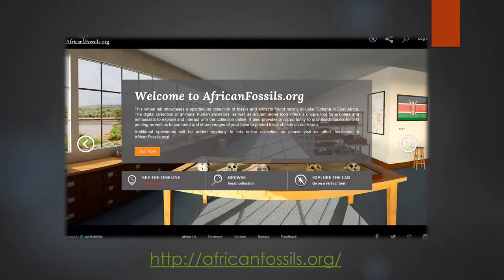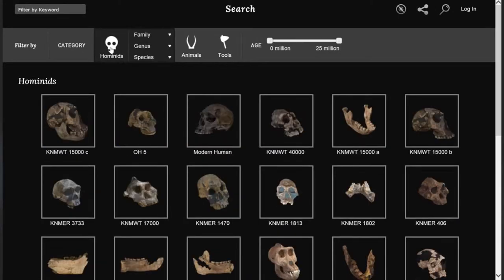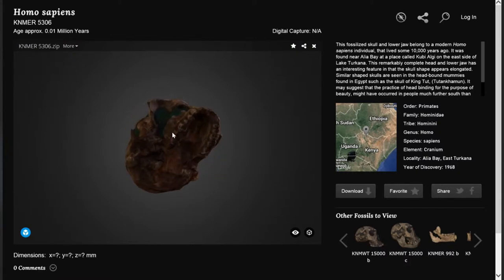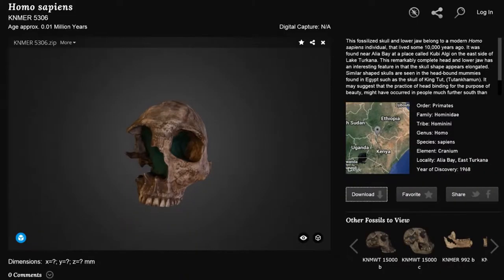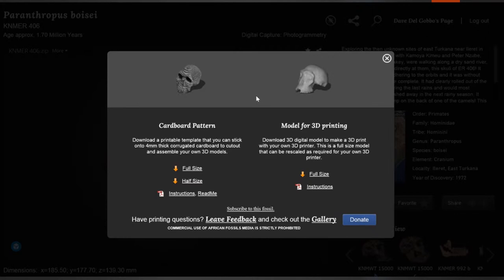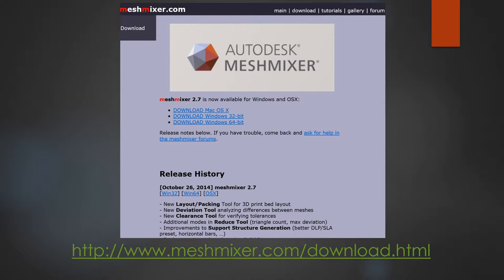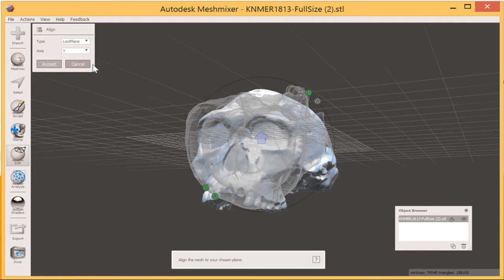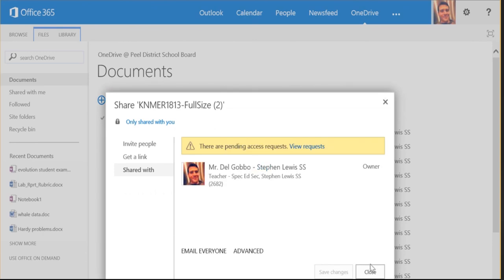Make Your Own 3D Printed Skull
Obtain freely available 3D prehistoric skull models online and manipulate them in Autodesk Meshmixer to add an internal hollow that matches estimated cranial capacity. The outputted file type is suitable for 3D printing. Video also available on OfficeMix